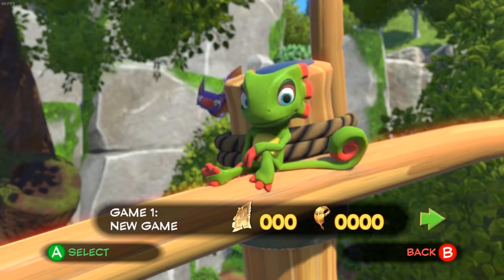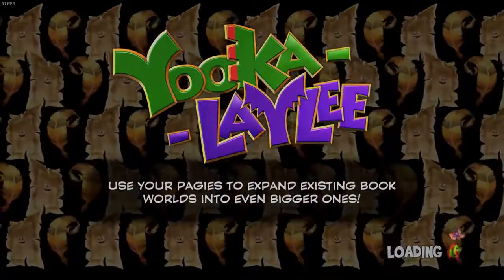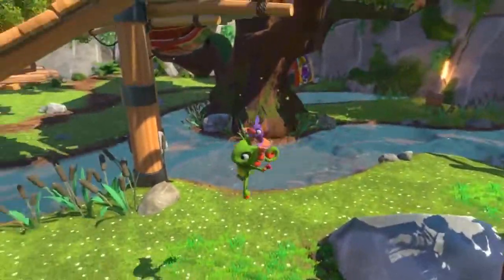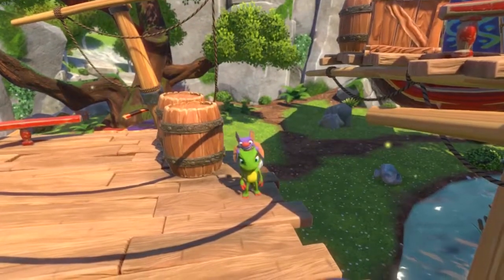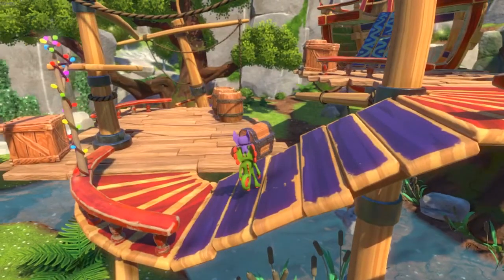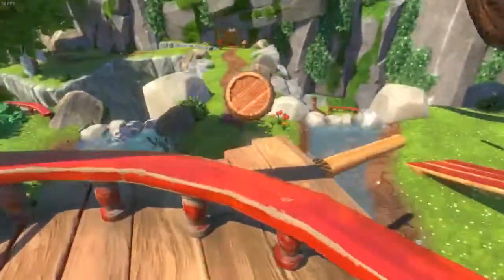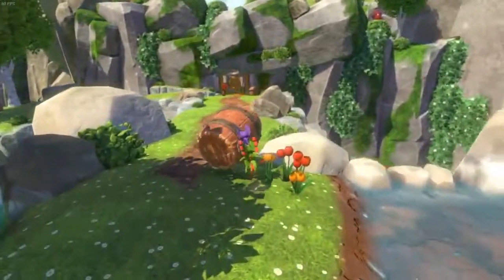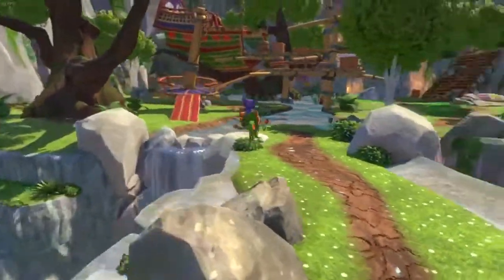Barrel strat setup aka Kainalo stop complaining :*